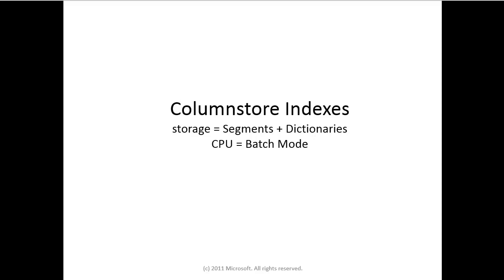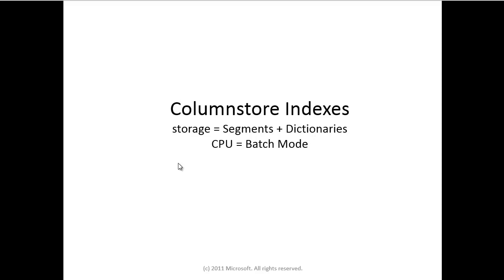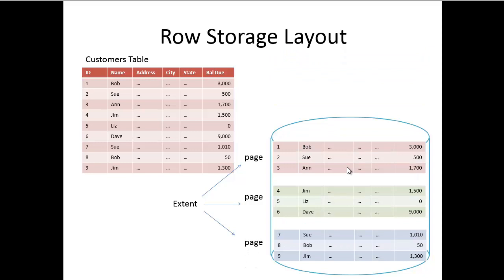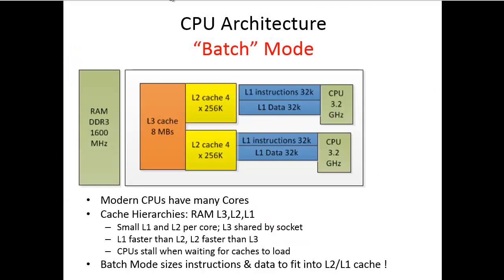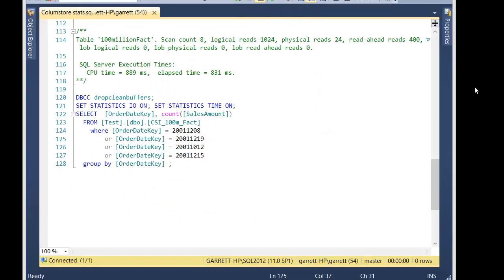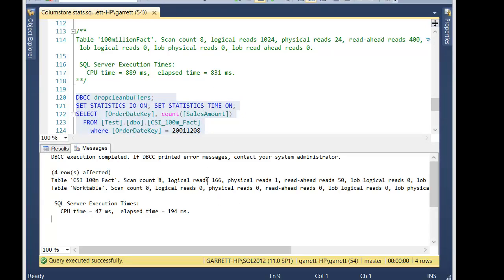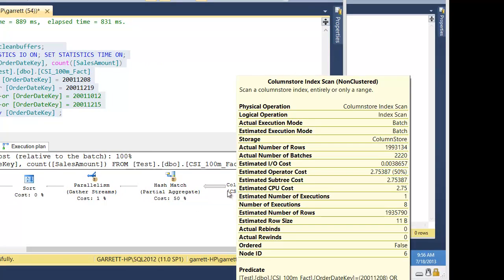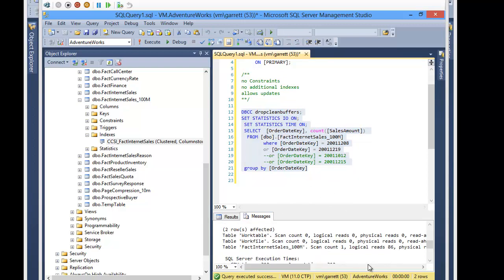Data Warehouse 9 ColumnStore Indexes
02:27 Row storage
05:40 ColumnStore Storage
12:32 ColumnStore Batch Mode and CPU caches
18:11 Demo ColumnStore Index Segment Elimination
31:28 Clustered Columstore Index Delta Store

SQL Server 2012 Non-Clustered Columnstore Index, SQL Server 2014 Clustered Columnstore Index

Brain Mitchell: What's New for Columnstore Indexes and Batch Mode Processing